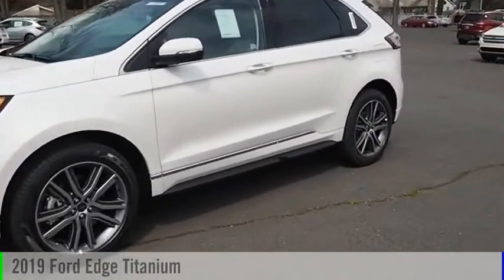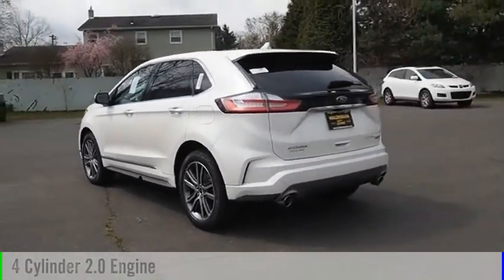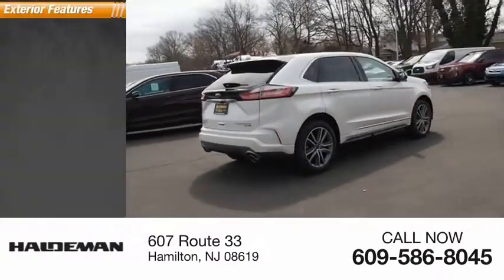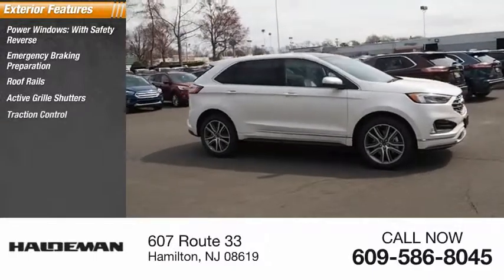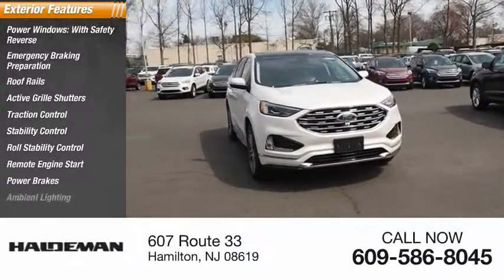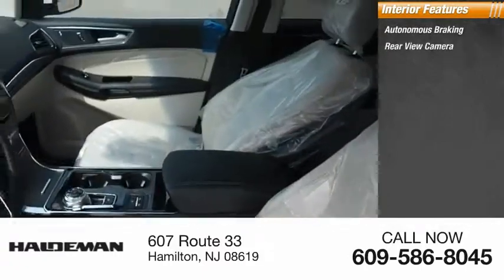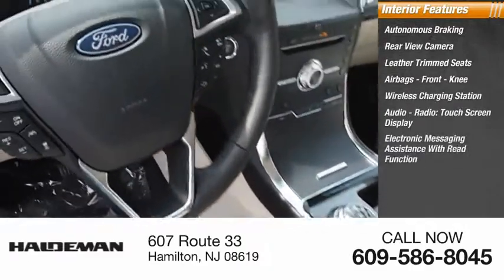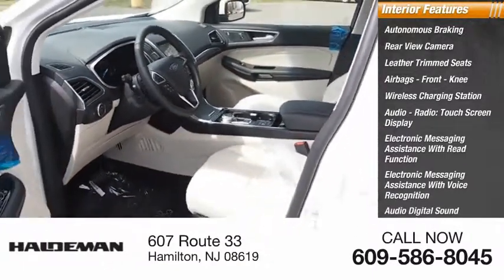2019 Ford Edge Hamilton NJ A19101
2019 Ford Edge Titanium